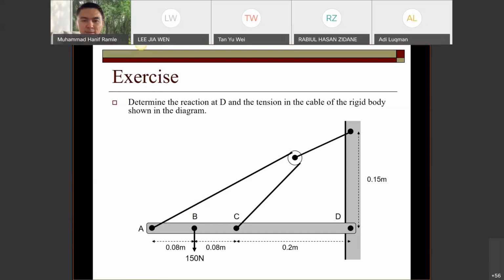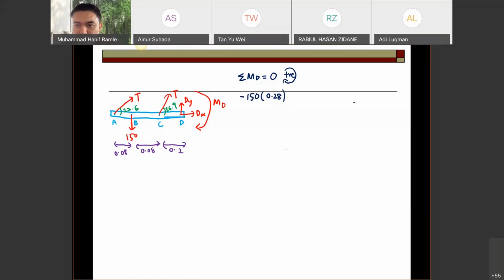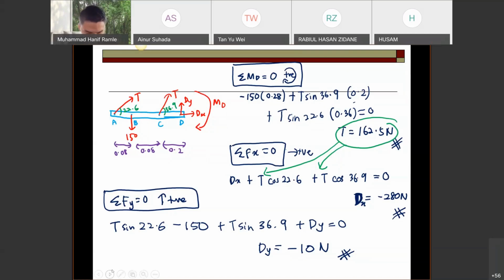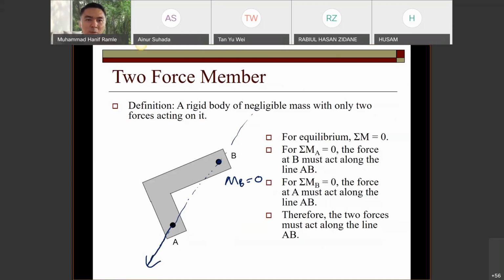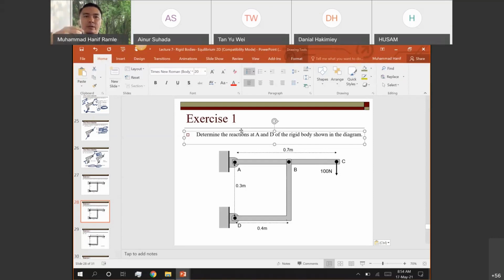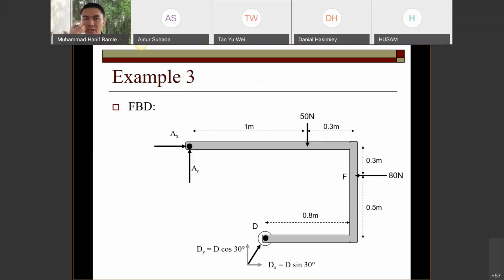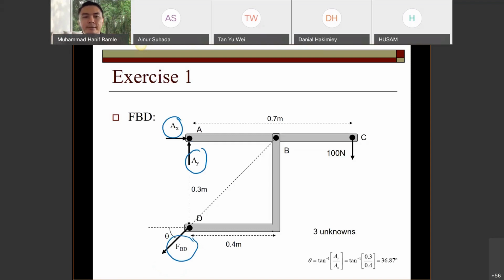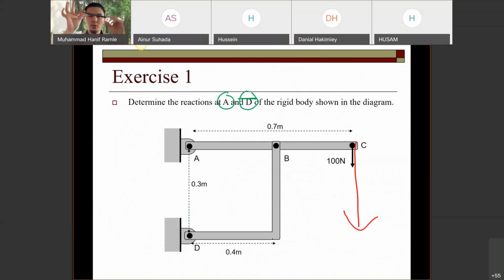Lecture 7 (2D Equilibrium Rigid Bodies) - Part 3